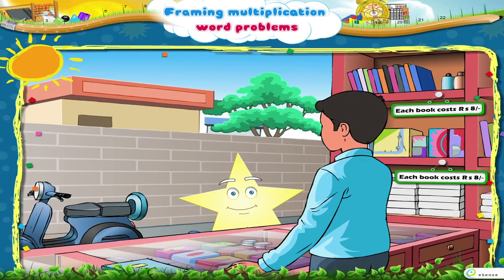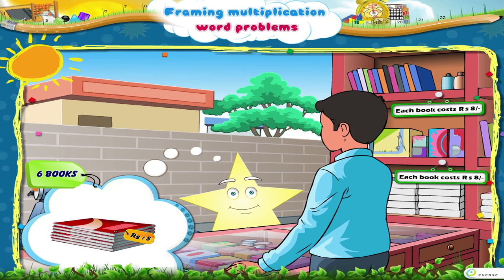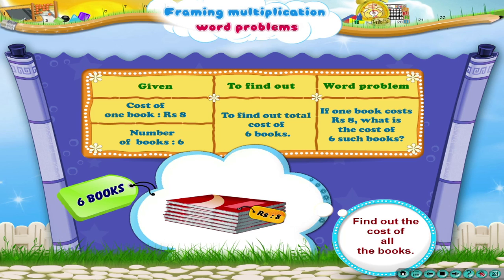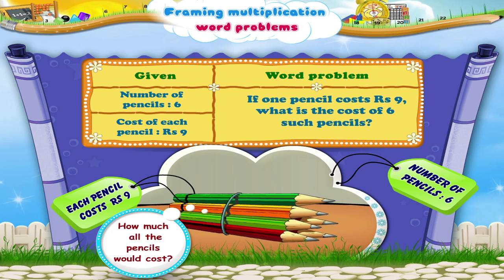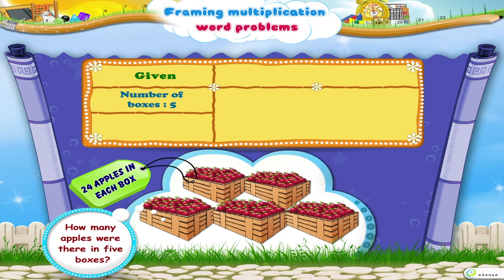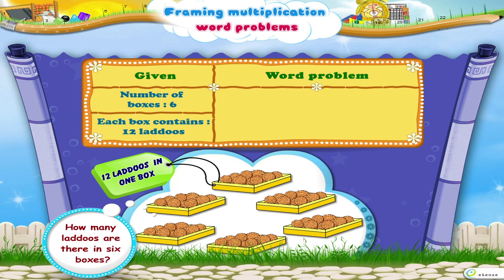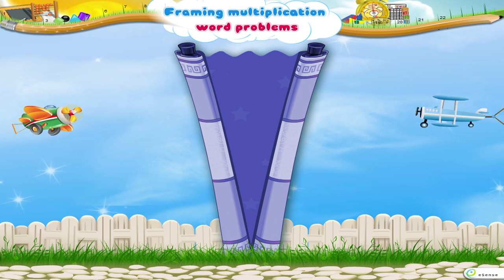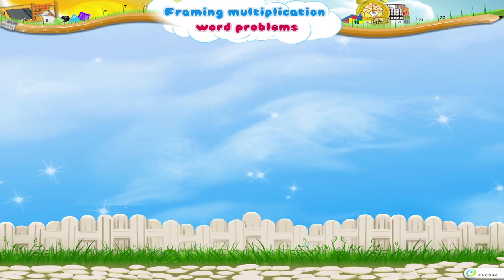Learn Grade 3 - Maths - Multiplication Word Problems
In this video you get to Learn Grade 3 - Maths - Multiplication Word Problems